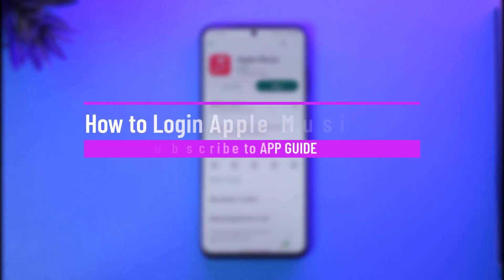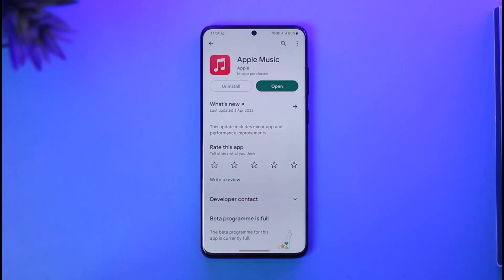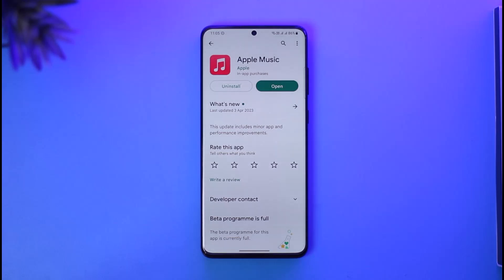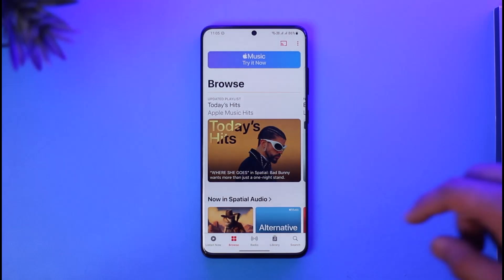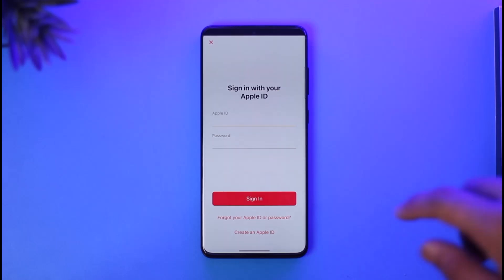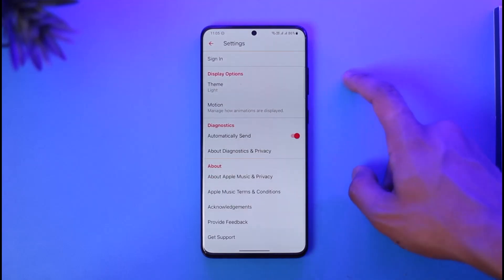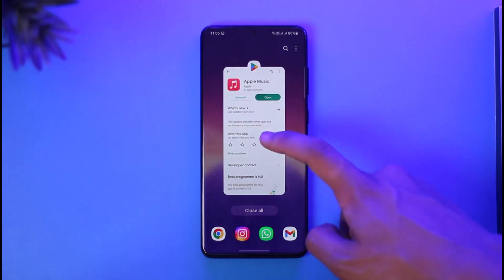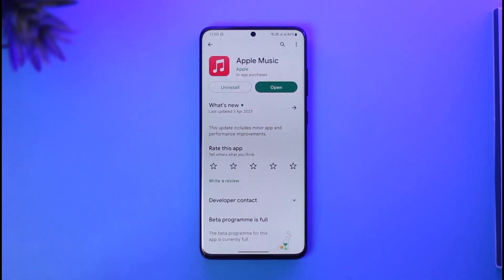How to Login Apple Music on Android !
➜ This video guides you through an easy step-by-step process to log in to Apple Music on Android. So make sure to watch this video till the end.

~ Chapters:
0:00 Introduction
0:12 Login to Apple Music
1:02 Conclusion